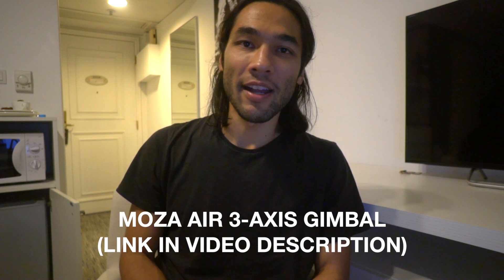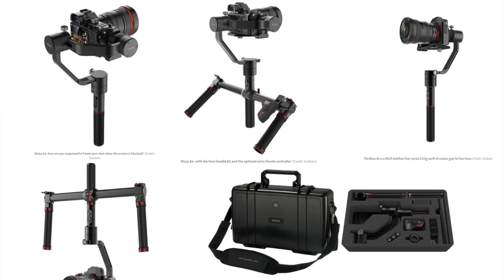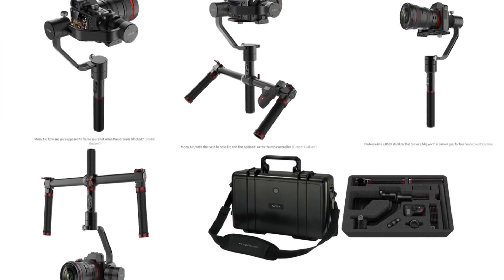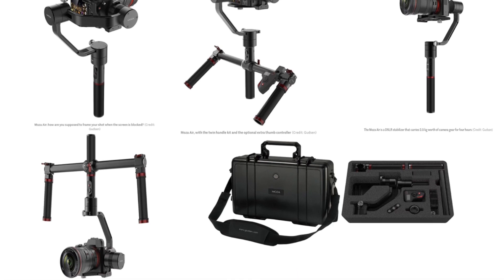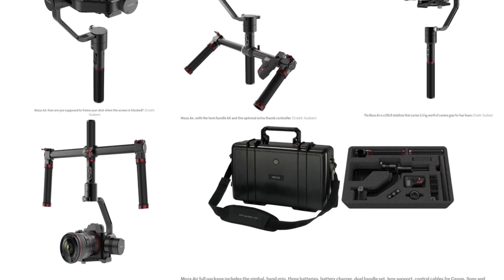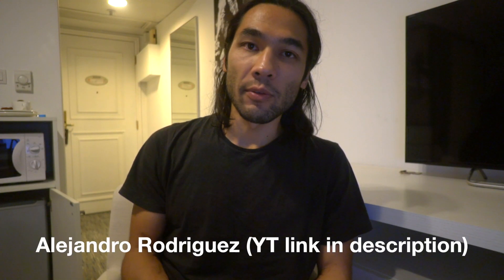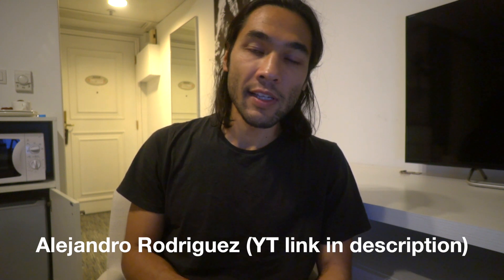Moza Air 3-Axis Gimbal: Quick Test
I had a few mins today to try out the Moza Air 3-axis gimbal with Alex Rodriguez.   Learn filmmaking from me!

Sony a6500
Sony 18-105mm